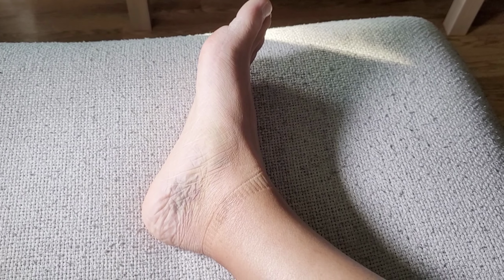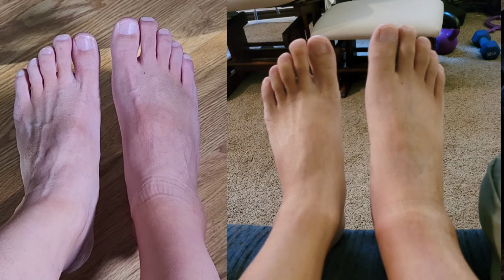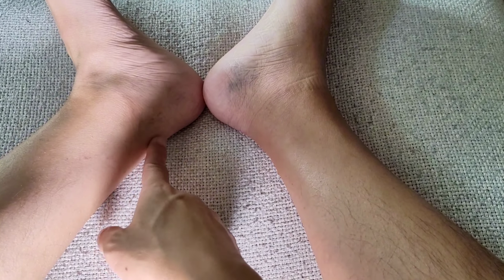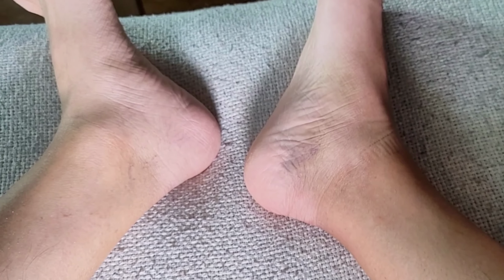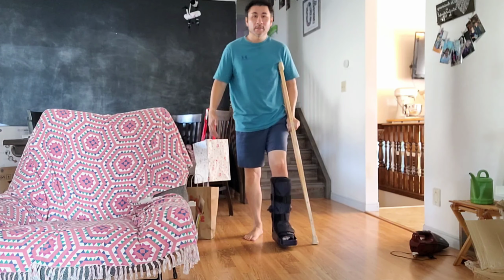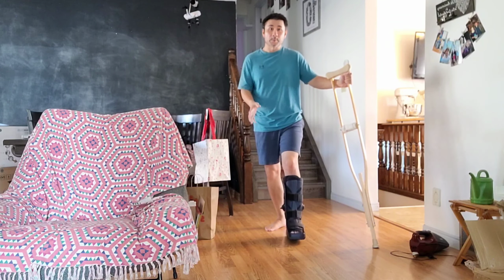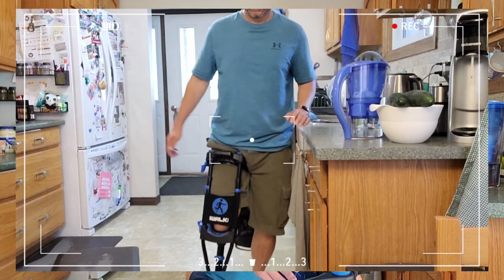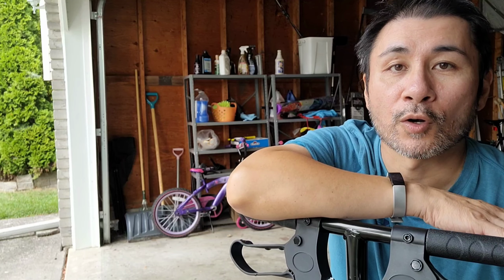Achilles Tendon Rupture this is what happens and what you need to do.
What can you expect one month in to an Achilles injury?
Don't expect too much and welcome any progress that moves you forward towards getting back to normal.

My own initial experience after 4 weeks of of achilles injury maybe different from yours but this may give you a bit of insight of what may occur.

After 30 days it's still frustrating for me. I still can't drive, I'm still using crutches and wearing an awkward boot. There is still some swelling and there is still pain.

But not everything is negative. There are plenty of positives. I've been consistently going to physiotherapy and then disciplined in doing the rehab mobility, strength exercises on my own too.

There are definitely improvements with my ankle mobility and strength. In a month I am able to put weight on the injured foot. I can bend my ankle further and my own personal test was to see if I could push the trash can pedal down. And if you watch the video, you'll see if I made any progress.

In the video, I also share my experiences with the iWalk Free knee crutch and a generic knee scooter.

I truly don't know where my progress ranks expect in terms of what the expectations are. I guess not having any is a good thing since this way I'm also not disappointed.
And any improvements right now is a step moving towards recovery.

If you've had an Achilles injury before or have any experience with it, I'd love to hear from you. Drop me a comment.

I mentioned the contrast bath therapy, here's my quick video on what I did what and my initial impression,